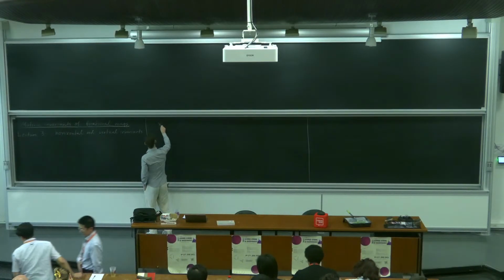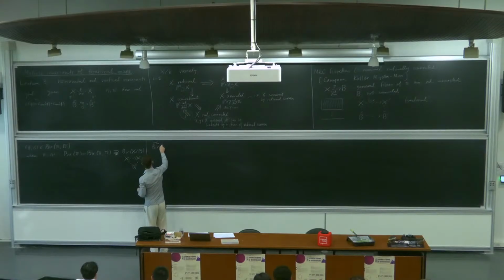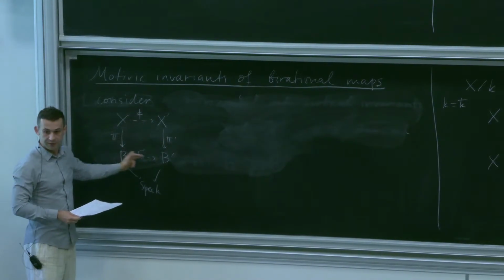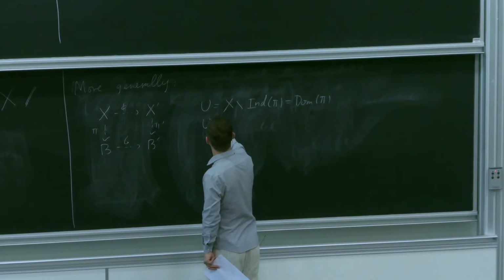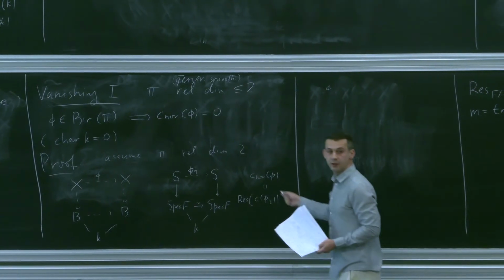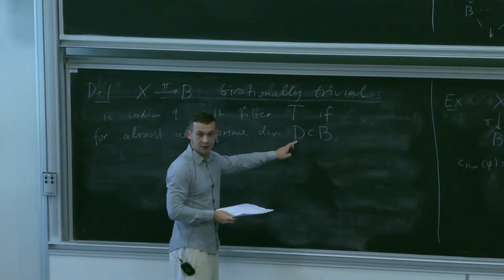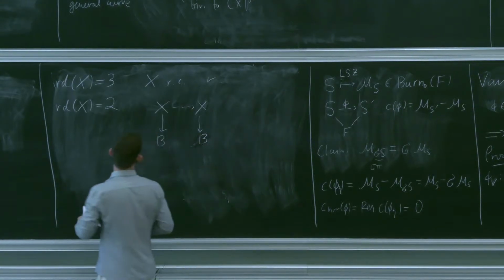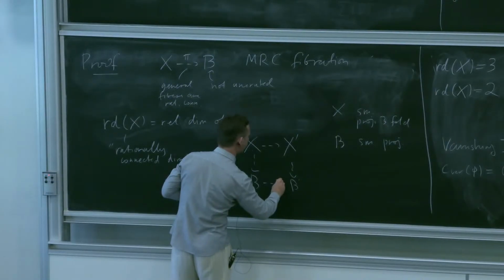E. Shinder & H.-Y. Lin - Motivic aspects 3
We start by defining the Grothendieck ring of varieties and the Burnside ring, discussing their fundamental properties and open questions. Then we explain various types of motivic invariants of birational maps along with their basic properties, including the more refined horizontal and vertical motivic invariants for maps between fibrations.
We state vanishing results of motivic invariants for surfaces over perfect fields and prove vanishing for all threefolds over the field of complex numbers, using the intermediate Jacobians and MRC fibrations.
Finally, we explain the nonvanishing of motivic invariants for various Cremona groups, starting with P^3. For P^4 over the field of complex numbers, we explain the unboundedness of motivic invariants, via K3 and elliptic surfaces. Time permitting, we also introduce invariants of pairs that relate motivic invariants to the construction of Genevois–Lonjou–Urech.